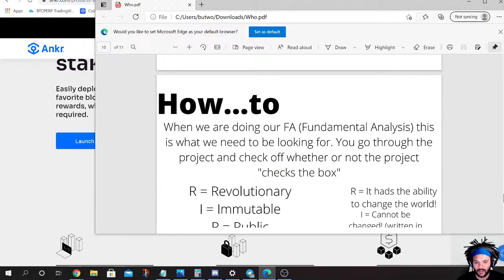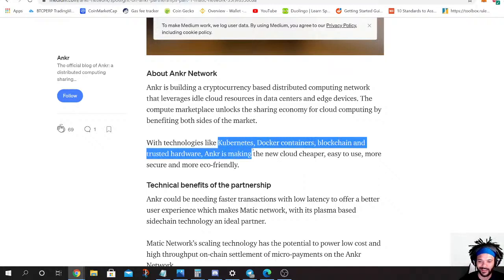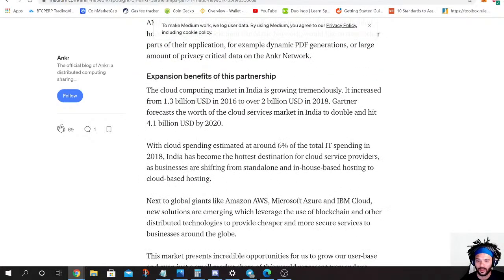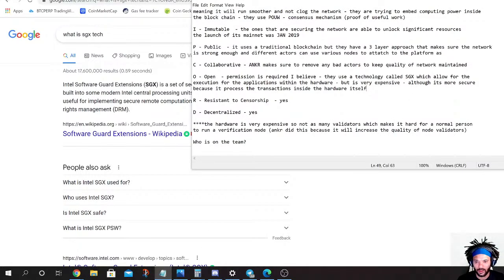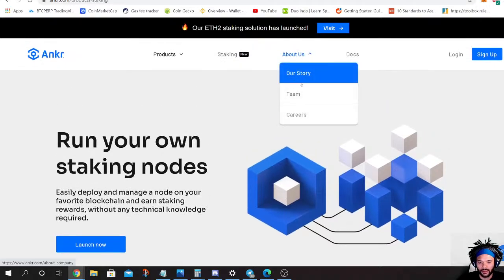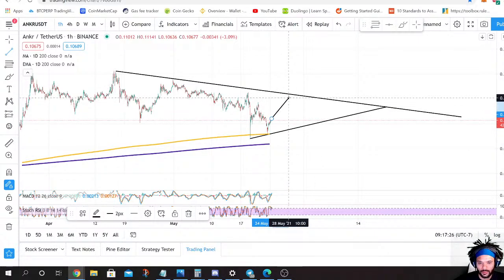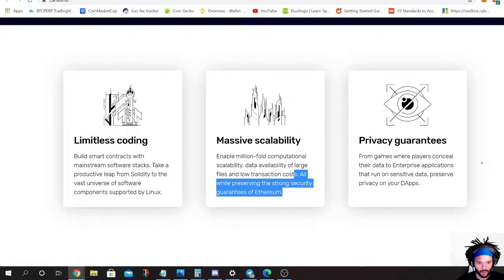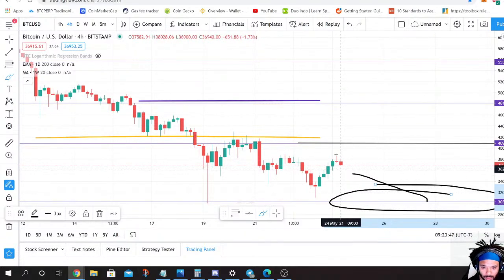ANKR FA/TA 5/24 - What is it?? & Questions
What's up family,

LIVE to show what's going on with ANKR - a lot of people ask me about it and I tried to make a video once, but had audio issues so today we'll try again!